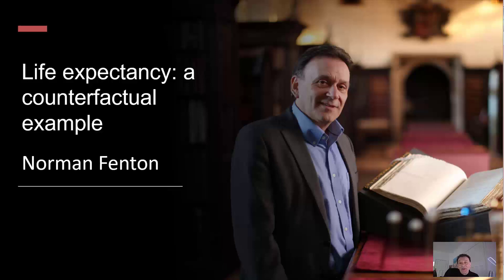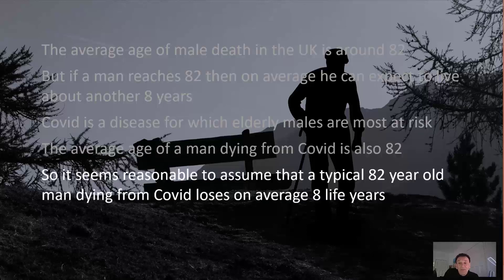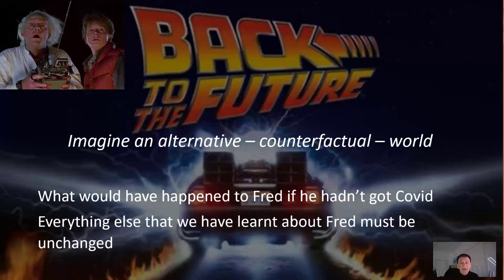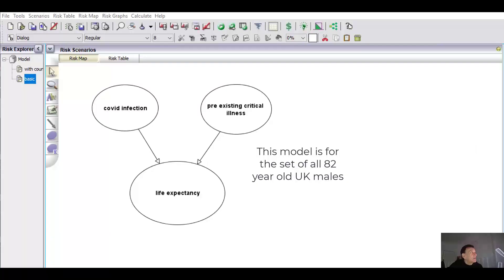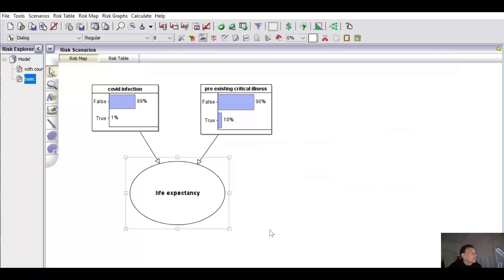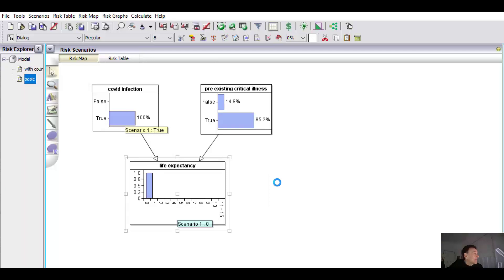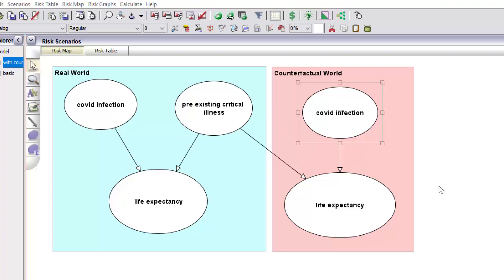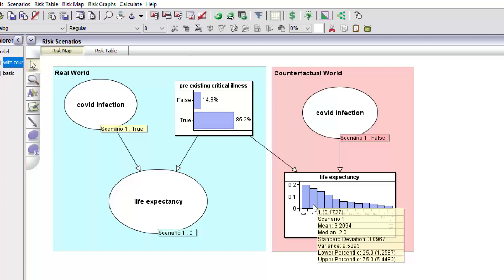Life expectancy: a counterfactual example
If a man in the UK reaches the age of 82 then, on average, he can expect to live about another 8 years. So  is it reasonable to assume that if a particular man reaches 82 and then contracts a virus from which he dies, he loses 8 years of life? The answer is no, because this is a counterfactual question. To get the correct answer requires a causal model and inference procedure beyond the scope of traditional statistics.

Alse see this article on what inspired this video